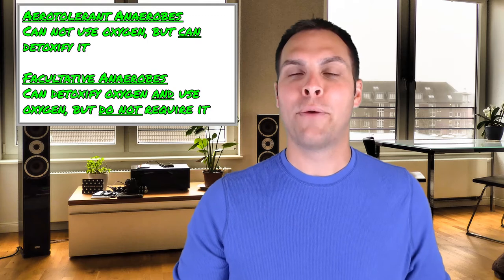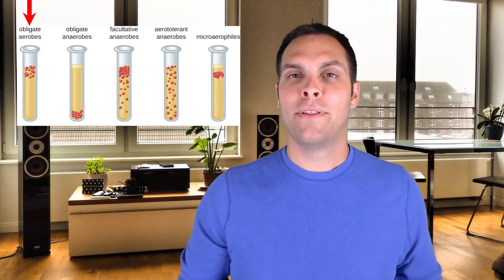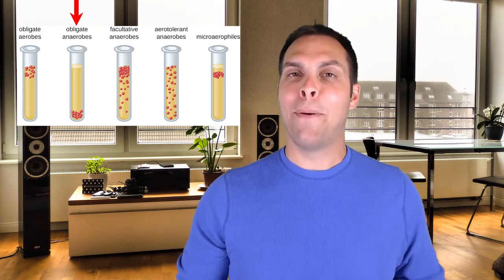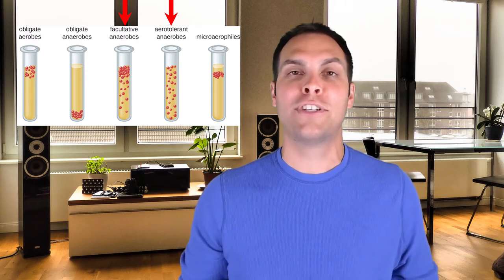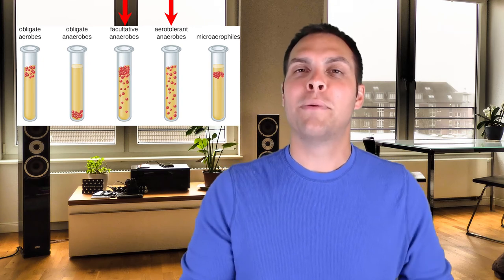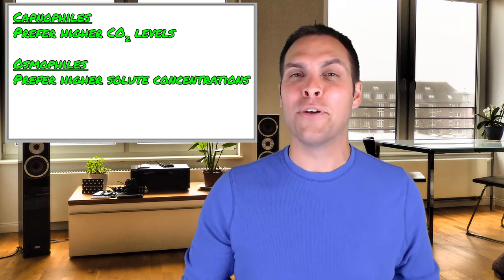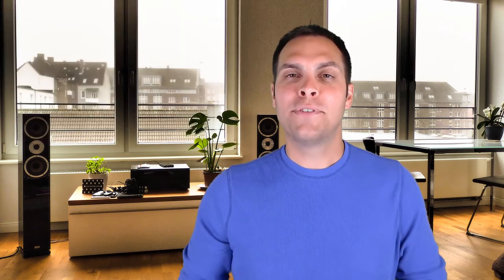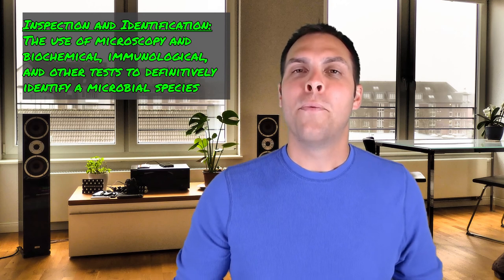The 5 I's of Microbiology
due to the fact that the last ~1 minute of the video was cut-off during rendering. With that exception, the two videos are identical.

That Bio Doc discusses the 5 I's on Microbiology: Inoculation, Incubation, Isolation, Inspection, and Identification. Learn more about microbial culture , including: the impact that temperature and oxygen can have on microbes and the types of tests that can be used to identify microbes.